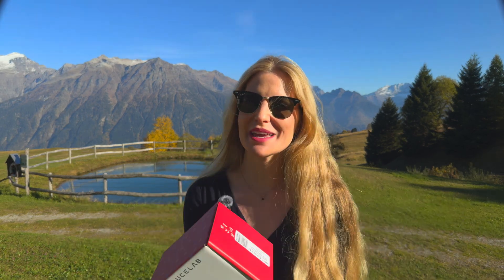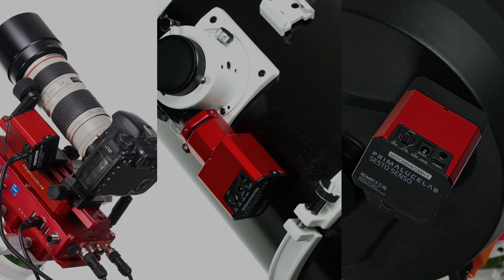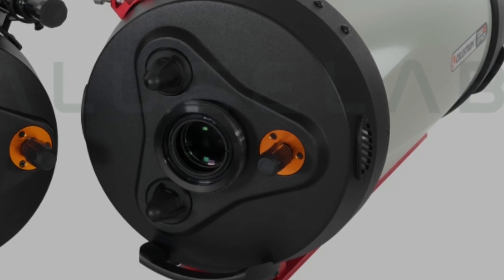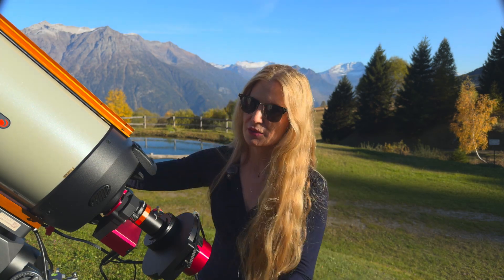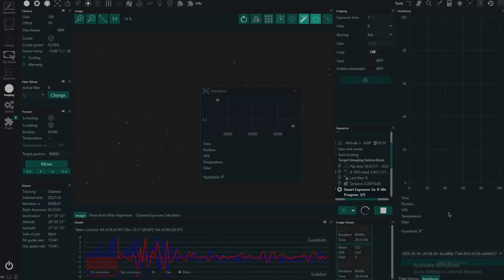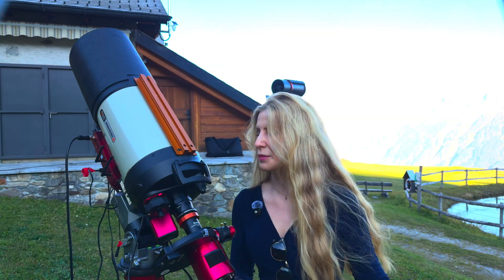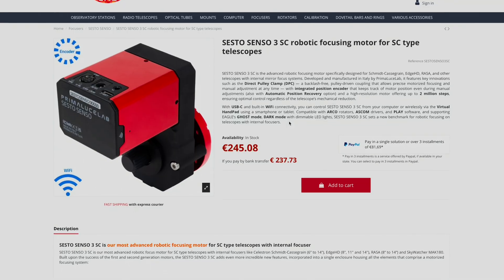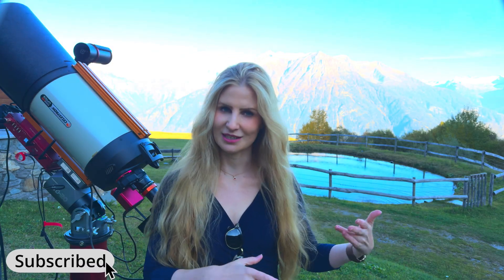Focusing with my Sixth Sense - PrimaLuce SestoSenso 3SC Review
A robotic focuser that still lets you turn the knob by hand  that’s the magic of the Sesto Senso 3 SC from Primaluce Lab - an alternative to the ZWO EAF.

In this video, I test the version made specifically for Schmidt-Cassegrain telescopes, mounted on my Celestron C8 EdgeHD. I’ll walk you through what’s new in this third generation, how the installation and calibration work, and how it performs in real imaging sessions with NINA.

If you’ve ever wanted a motorized focuser that still gives you the freedom to refocus by hand, this one might be worth a look.